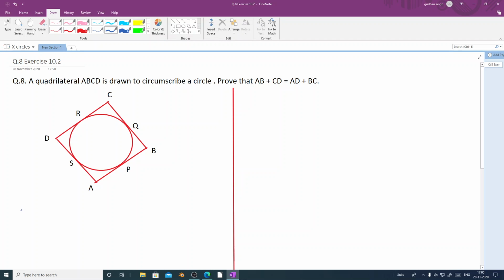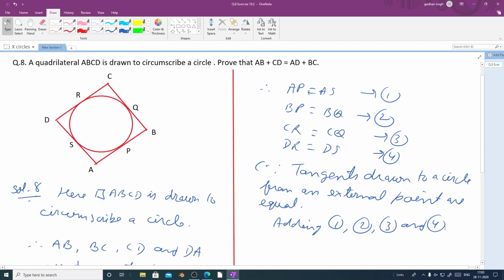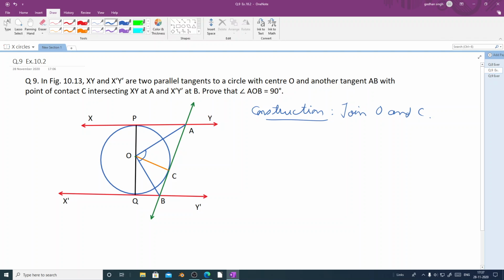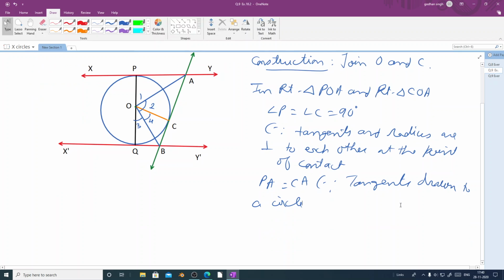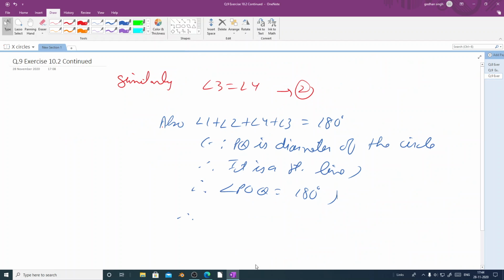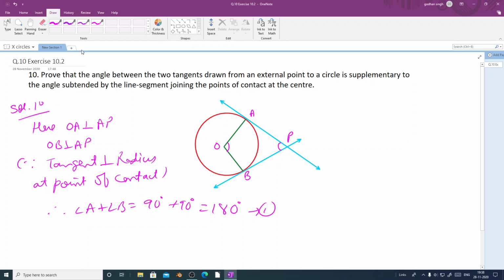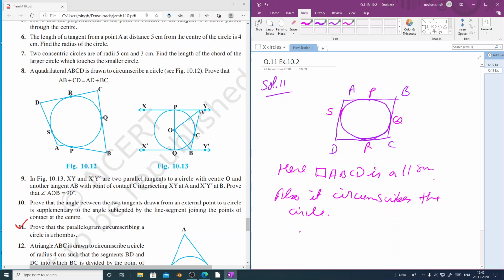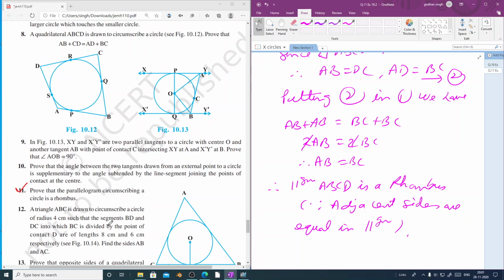X mathematics Exercise 10. 2 Q .8 - Q.11